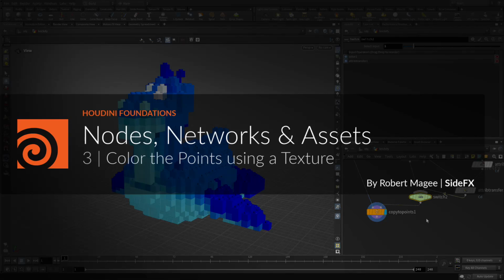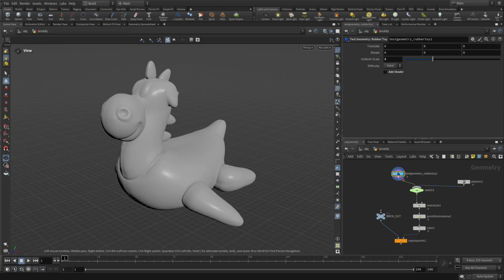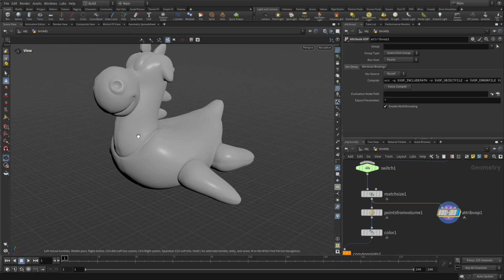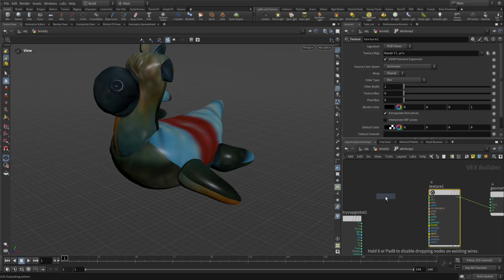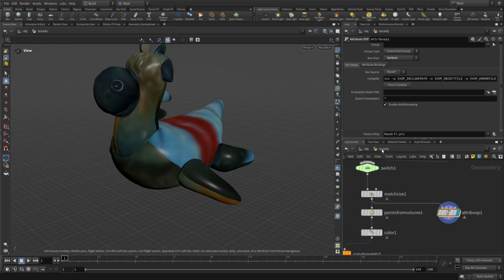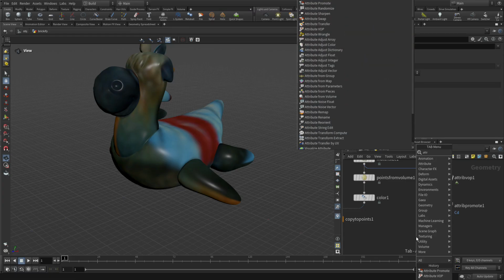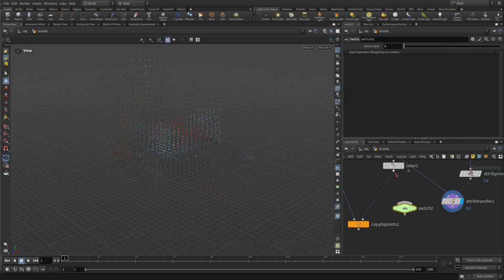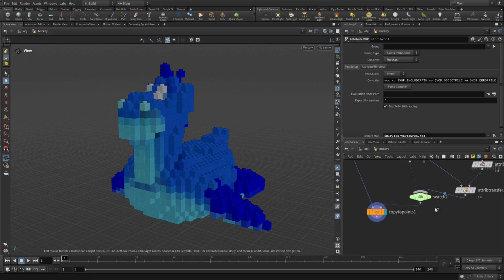h20 5 foundations nodes, networks & assets 3 color the points using a texture v1 1080p